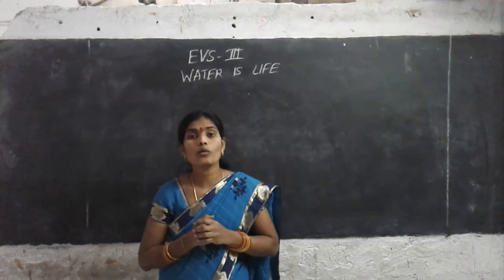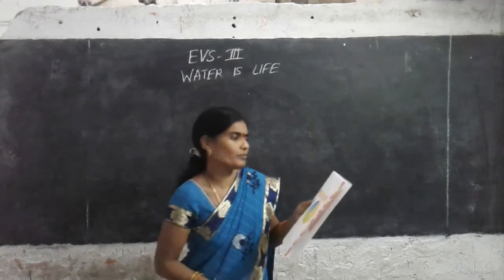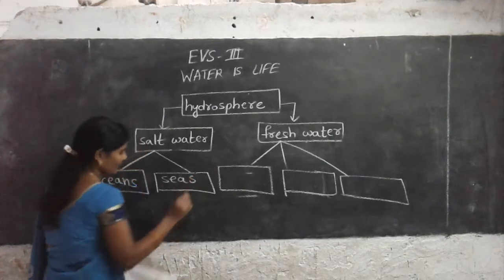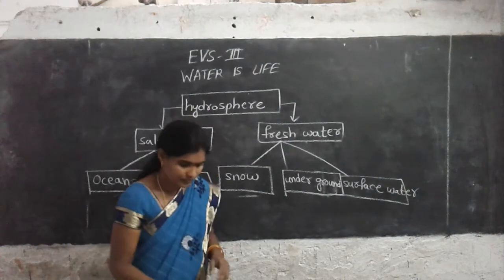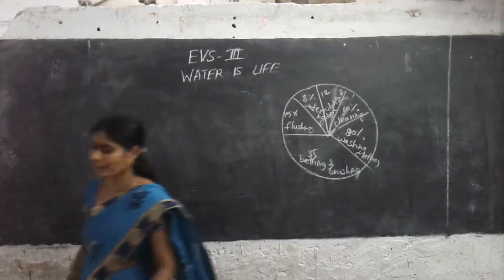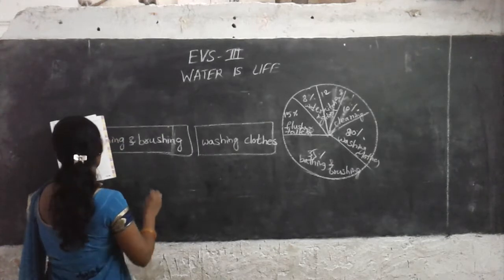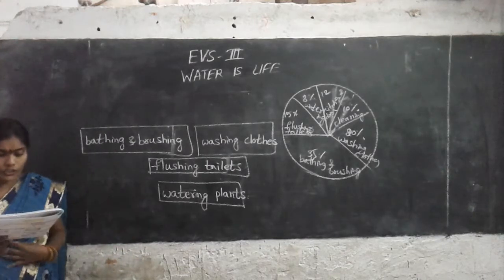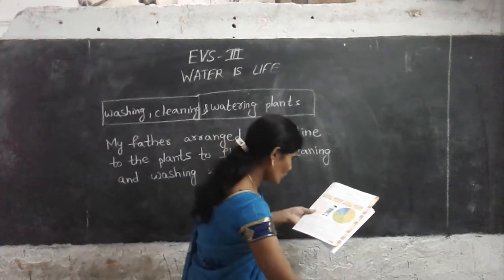3rd class EVS 28-12-2020